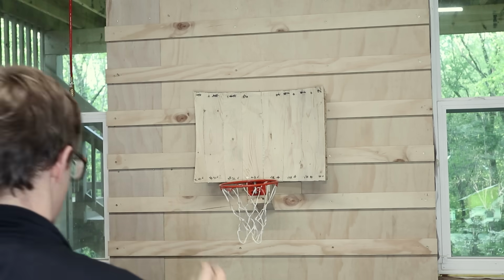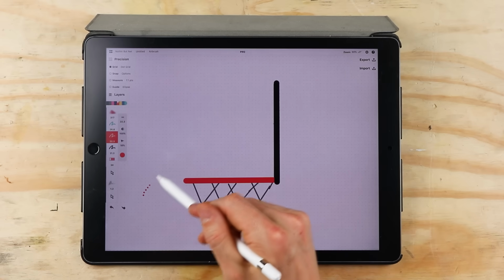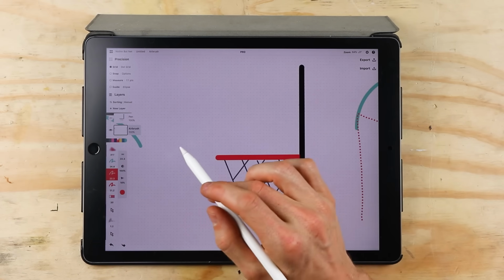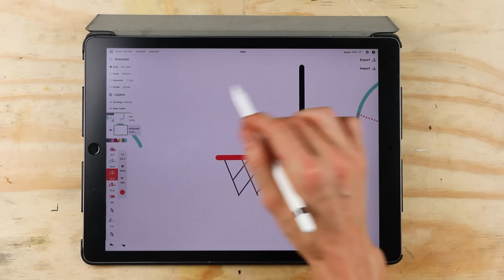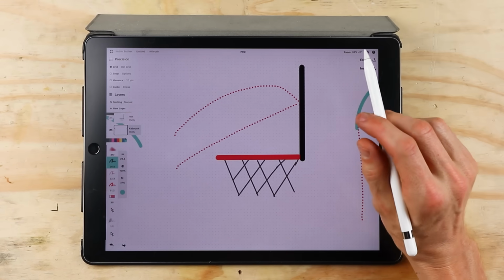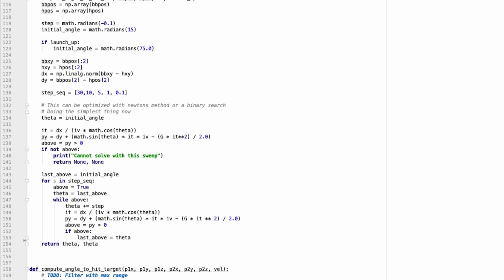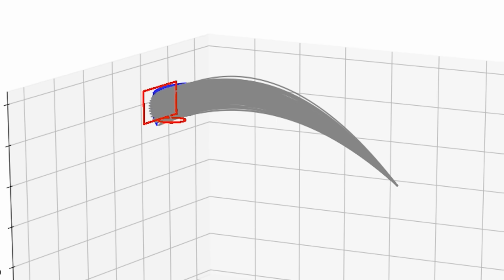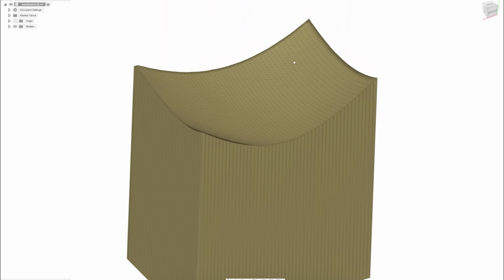My curved basketball hoop always goes in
I've wondered if it is possible to make a basketball hoop where the ball always goes in. Imagine throwing a ball and if it hits the backboard it somehow gets directed into the hoop. Thanks to physics it isn't quite possible to make ALL possible shots go in though you can make a hoop where the ball goes in a lot more often. In this video I show how I wrote a program to calculate the optical backboard then machined and fabricated it. It worked out better than I was expected so I'm really happy with it!

These videos usually take 100+ hours of work and a lot of money in tools and materials.

The basketball hoop that donated it's guts
I use a 13" iPad for all my technical drawing

Books that I've read to learn many of the skills used in this project:
Real time collision detection
Introduction to algorithims
Planning algorithims
Computational geometry

Other tools and things that I think are great:
Wera allen keys 1000x better than el cheapos
Wera allen keys (english)
The best marker ever. Marks everything. Always in my pocket
Import spot welder. Cheap bulletproof
Rivnuts + tool
Digital angle gauge
Bench sheet metal brake
Vise brake (highly recommend)
20 ton press brake
Cordless angle grinder - this thing will change your life
Dropped off ladder 20x and still going strong
Hypertherm powermax 45xp with machine torch
Hypertherm fine cut consumables (great for sheet metal)